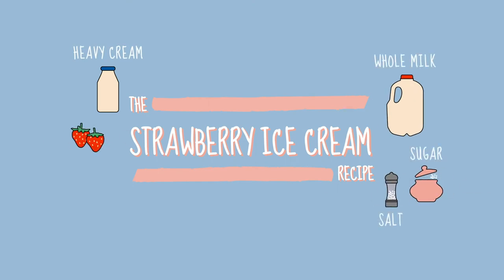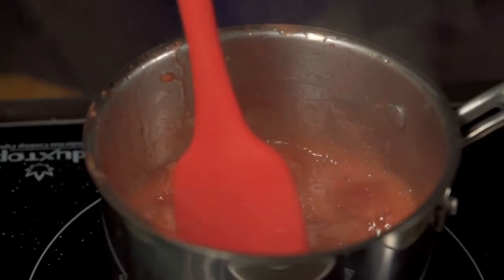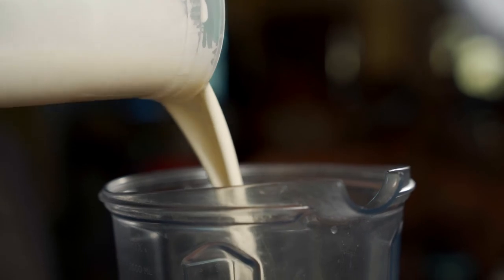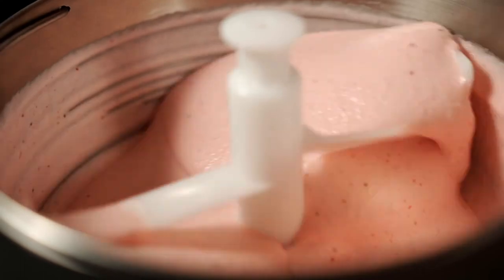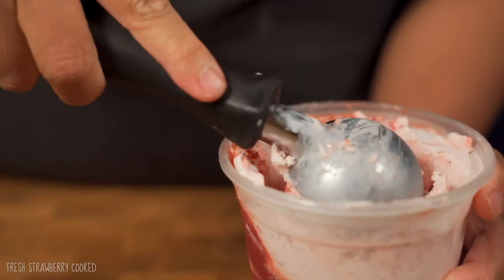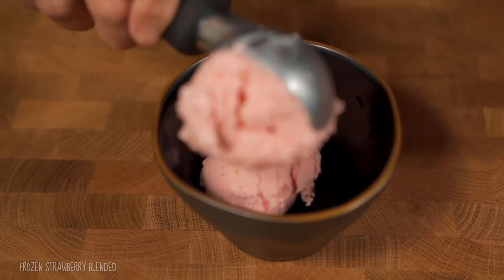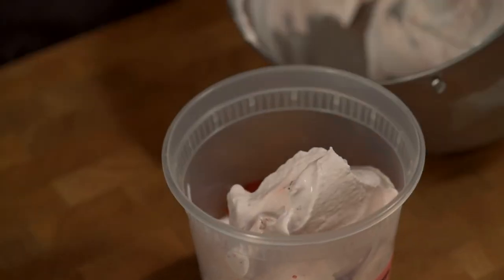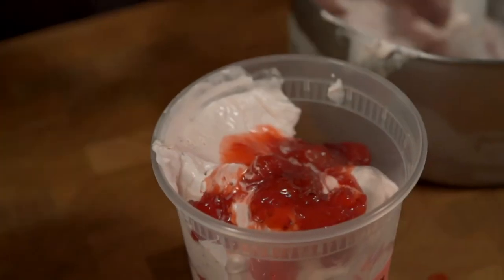Making Homemade Fresh Strawberry Ice Cream | Carlienne's Creamery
We are experimenting with homemade fresh strawberry ice cream! Strawberries are in the sweet spot of their season and what better way to use them for cooling off on these hot days than by making some homemade strawberry ice cream. Our experiment today will be using strawberries all from the same batch that we bought and freezing half of them, then using half the frozen for a straight to blender strawberry ice cream and the other half for a cooked down strawberry jam ice cream, then we will be doing the exact same thing to the fresh strawberries (straight blended and cooked) It might be obvious that both the frozen cooked and fresh cooked batch would come out the same but hey wont hurt to try it out! We just might be surprised! We will be using our Philly style ice cream base for this one as it's light enough for the strawberries to really shine in flavor!

Tools Used To Make This Dish
Induction Burner: Duxtop Portable Induction Cooktop
Cuisinart Stainless Steel Pans
Ice Cream machine
Mixing Bowls
Fat Rubber Spatulas
Skinny Rubber Spatulas

Cutting Board: Boos Block Edge Grain
Half Size Hotel Pan

Main Lens
Other Lens
On Cam Mic
Voiceover Mic
Mic Arm
Tripod: Sirui ET Series Tripod
White Balance Card